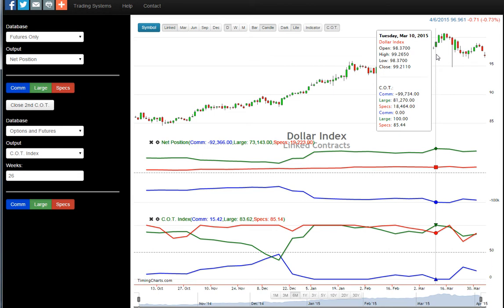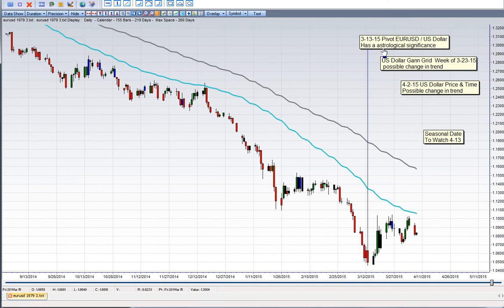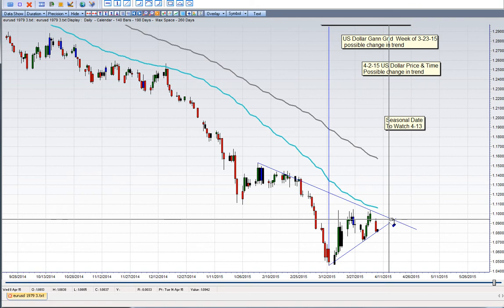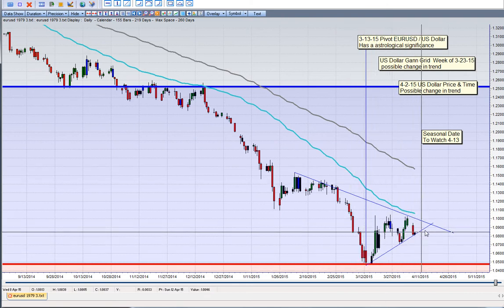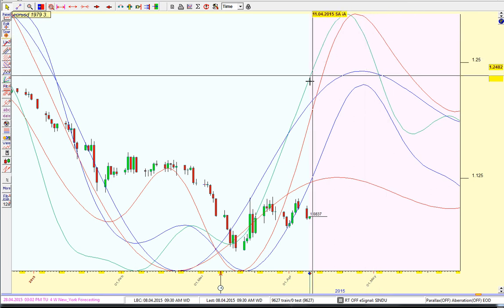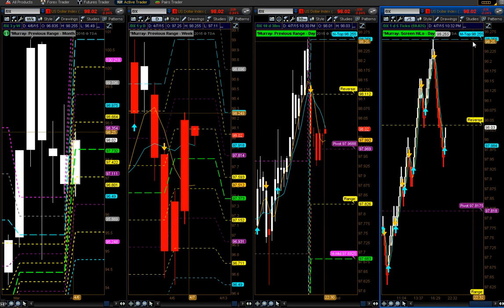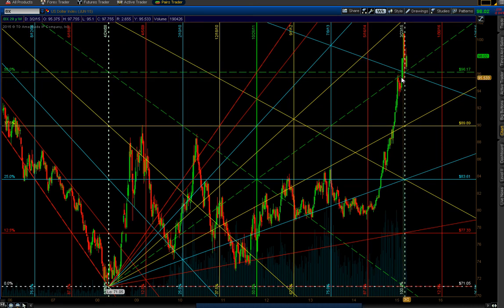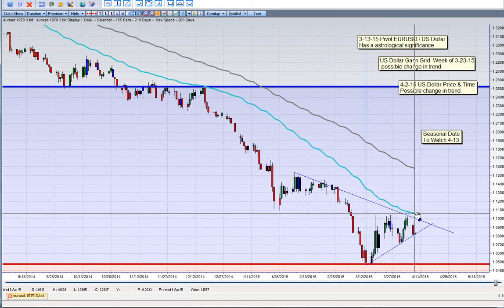EURUSD Technical Analysis for Apr 8th 2015